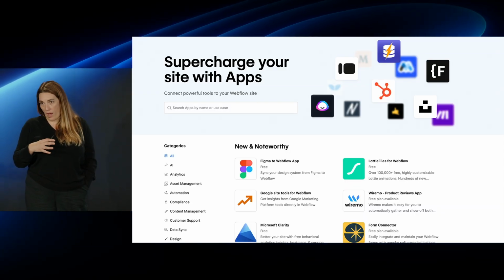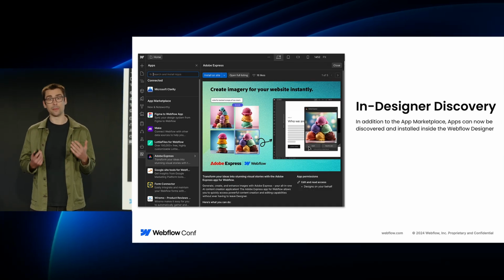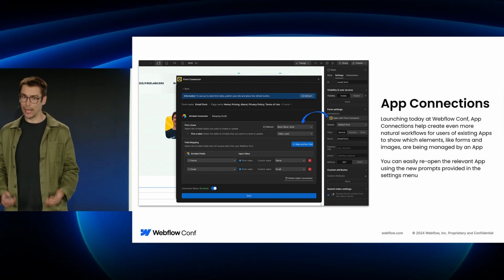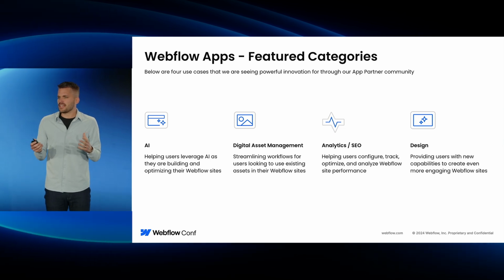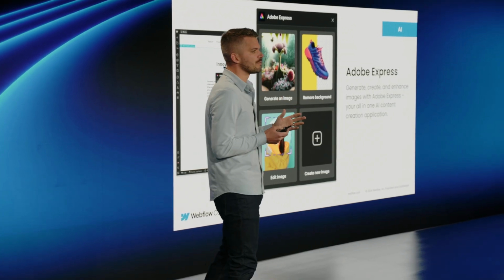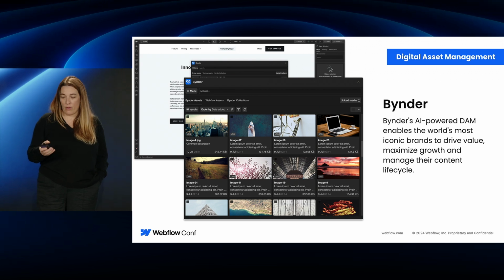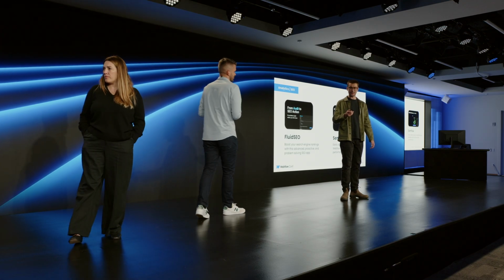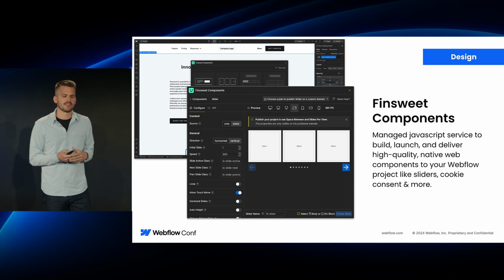Connecting your most important tools to your website experience platform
Integrating your tools with your website can transform how you manage and enhance your online presence. This session will dive into best practices for connecting essential tools directly to your website experience platform. Learn how Webflow Apps can streamline your workflows, provide deeper insights, and create a more cohesive digital strategy.